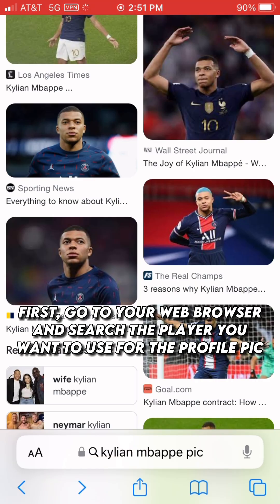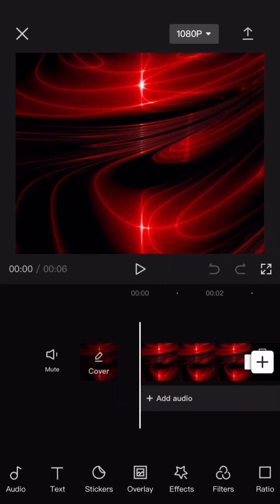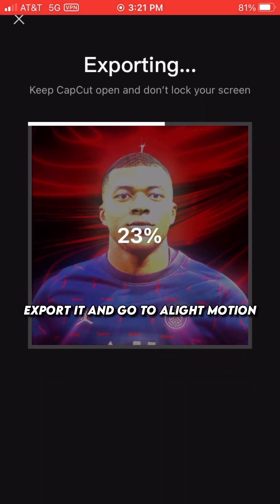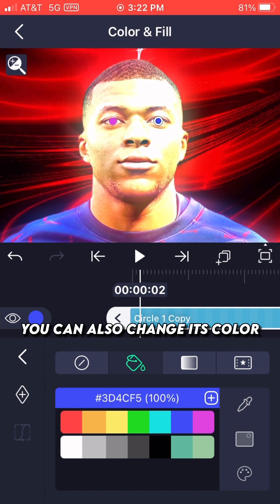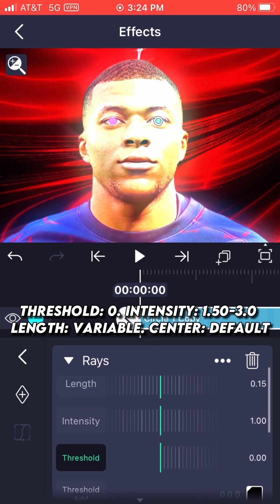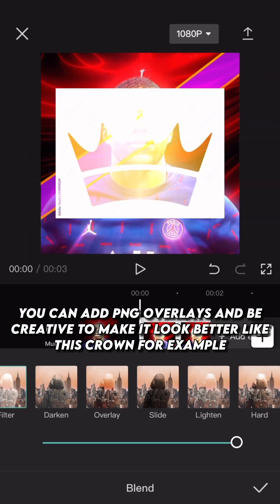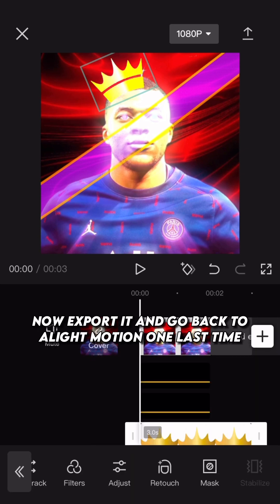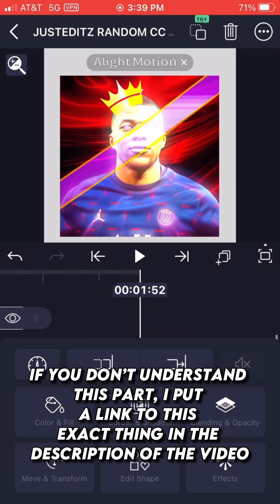Profile Pic Capcut + Alight Motion Full Tutorial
In this tutorial I show you how to make a cool method for profile pictures 🔥

How to get 4k quality Capcut + Alight Motion tutorial link-